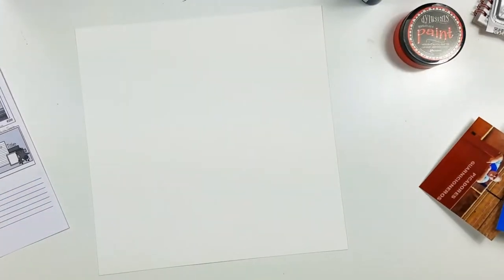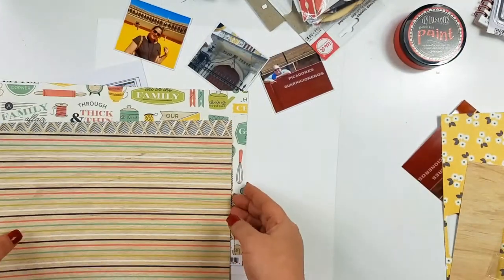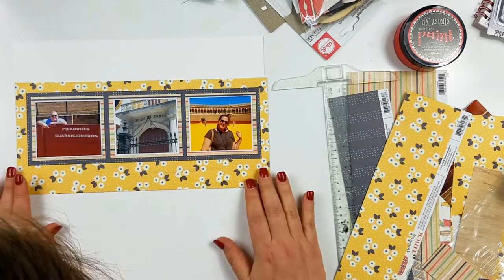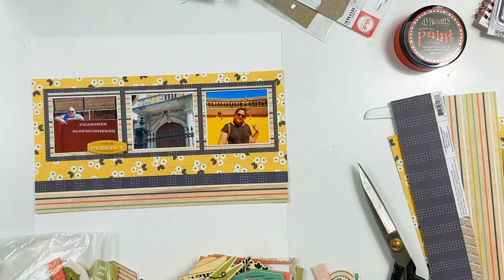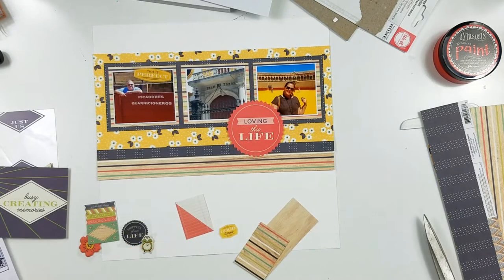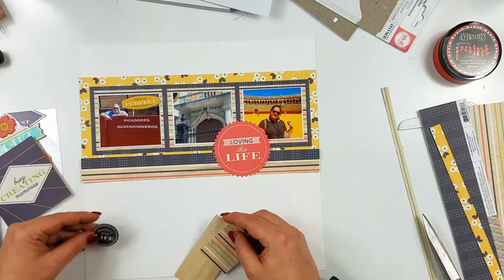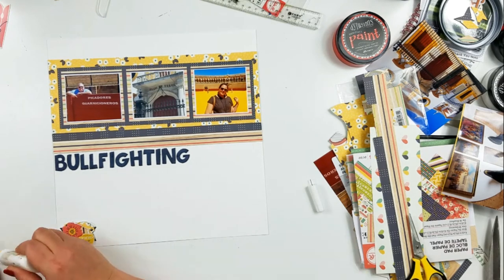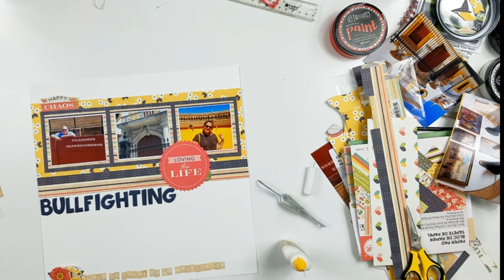Scrapbook Process Video "Bullfighting"